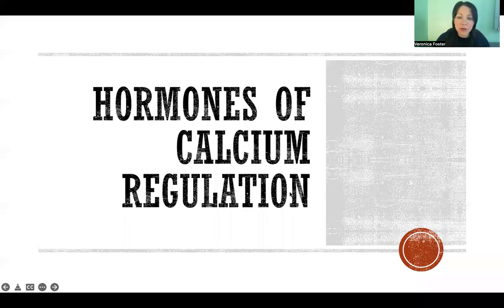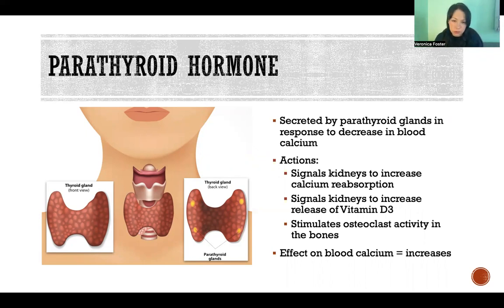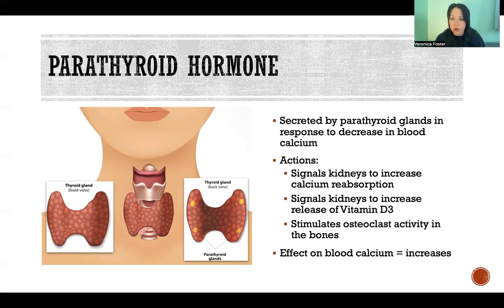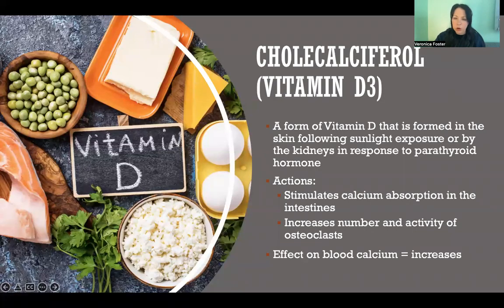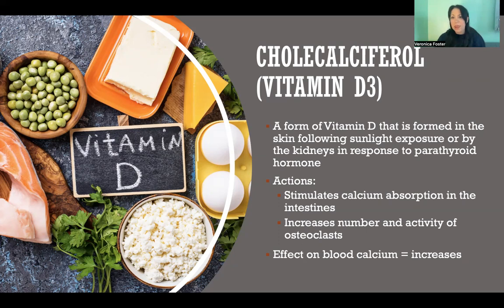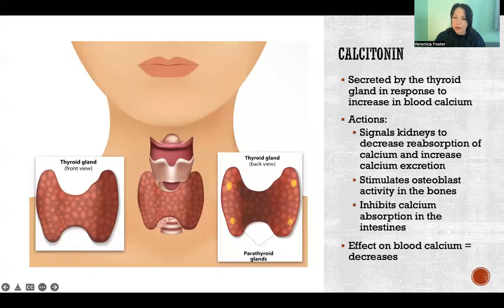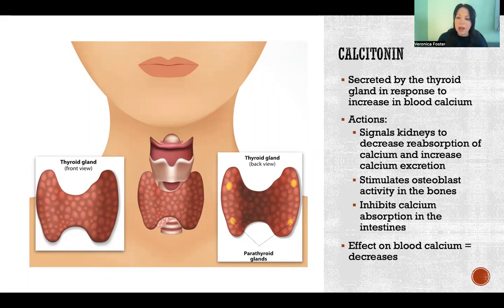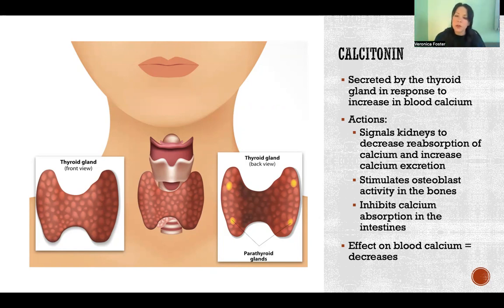Hormones of Calcium Regulation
Hormones of Calcium Regulation: Parathyroid hormone, Cholecalciferol, Vitamin D3, Calcitonin, Parathyroid glands, Thyroid gland, Decrease in blood calcium, Serum calcium, Increase in blood calcium, Kidneys, Calcium reabsorption, Osteoclast activity, Bone density, Osteoblast activity, Sunlight exposure, Calcium absorption, Intestines, Calcium excretion, Urinary system, Blood, Endocrine system, Anatomy and physiology

References